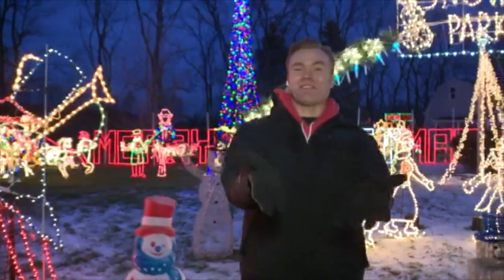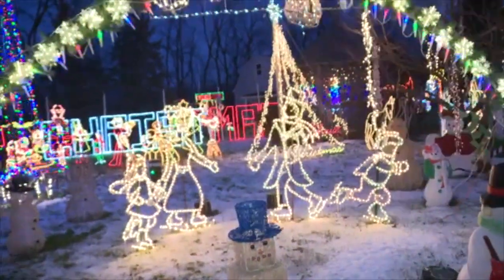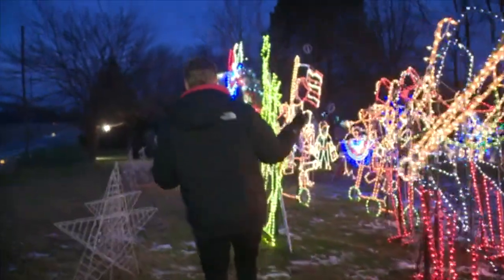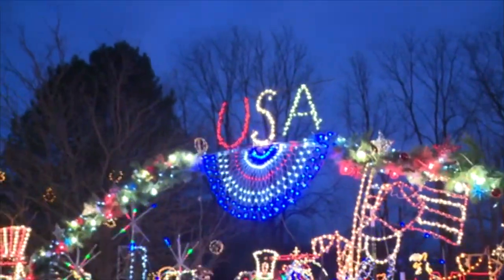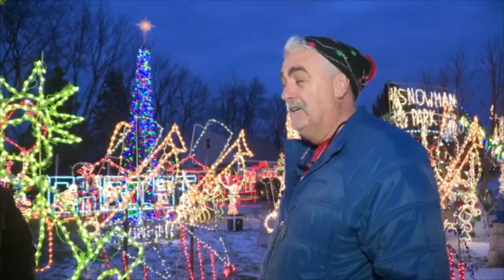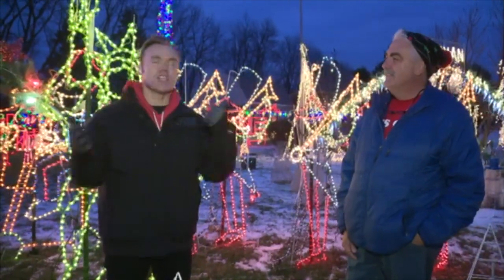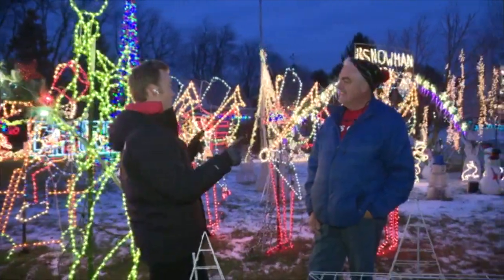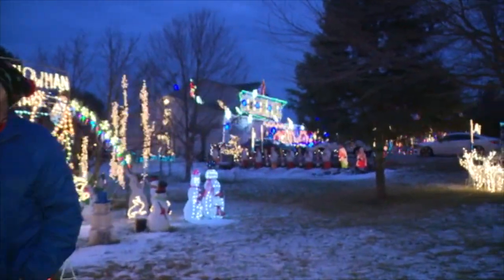Check out this Christmas light display in Centerburg, Ohio!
Take a look at Snowman Park, a holiday lights extravaganza in Centerburg, Ohio, where Jerry Stambaugh makes most of his light sculptures.

"I bend them, weld them and attach the lights."

Watch the video to find out where to see Jerry's wonderland this holiday season!